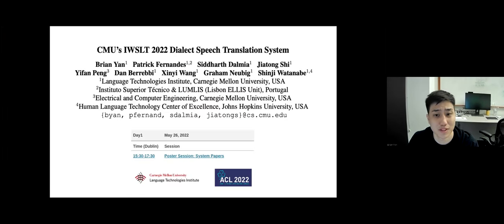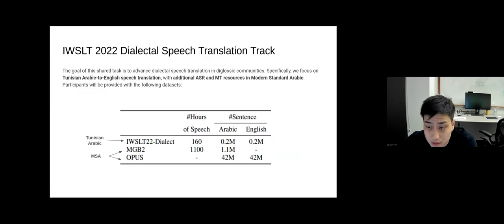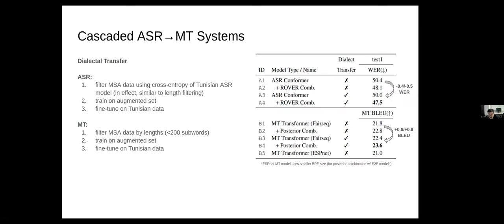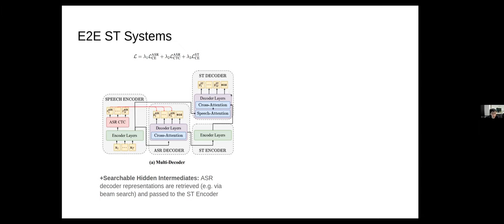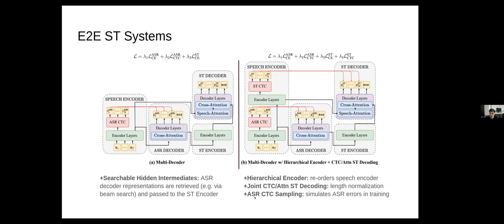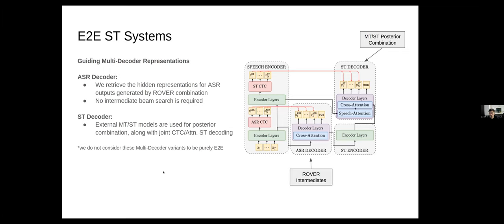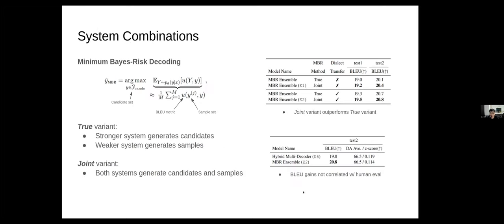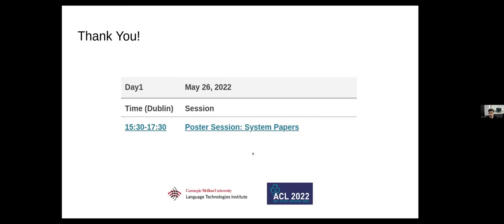[ACL-IWSLT 2022] CMU's Dialect Speech Translation System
Brian Yan presents CMU's IWSLT 2022 Dialect Speech Translation System